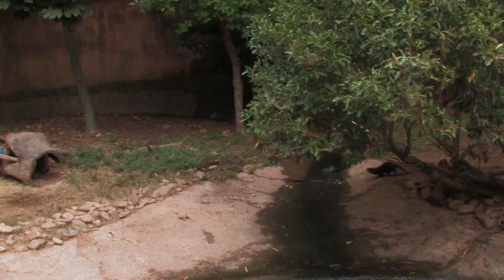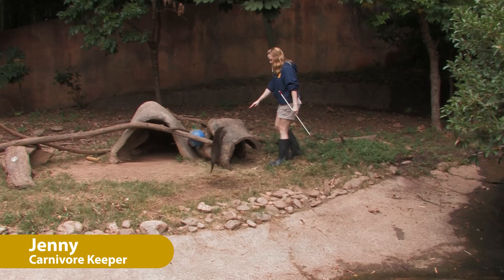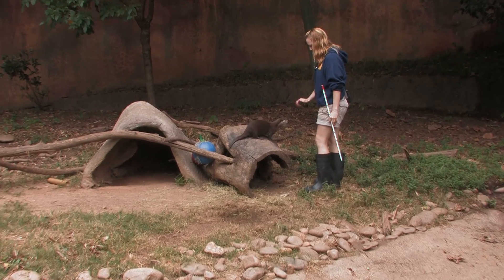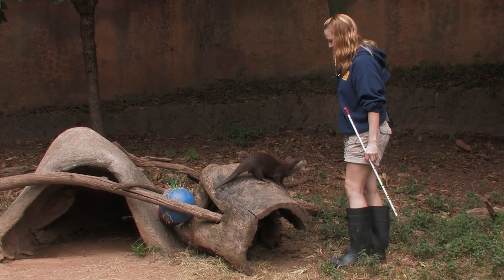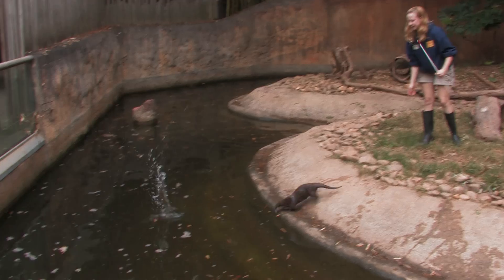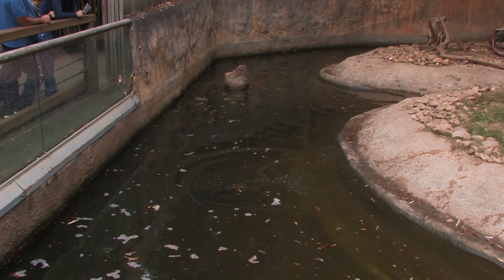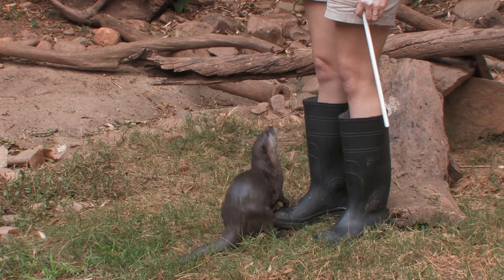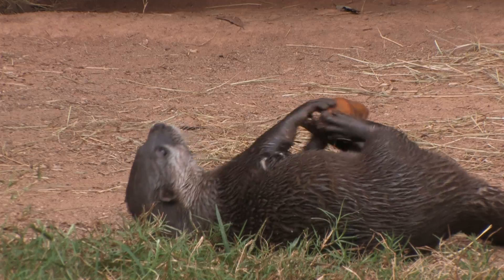Otter training at Zoo Atlanta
Watch as keeper Jenny trains Bugsy the Asian small-clawed otter. Training keep animals like Bugsy mentally and physically stimulated. Stop by and watch training at the otter exhibit next time you're at Zoo Atlanta.